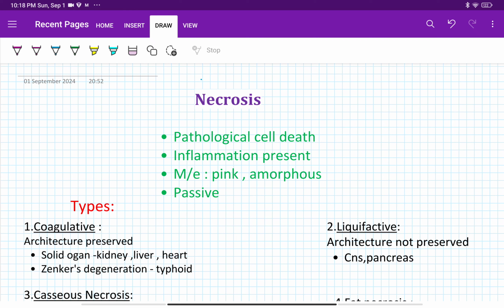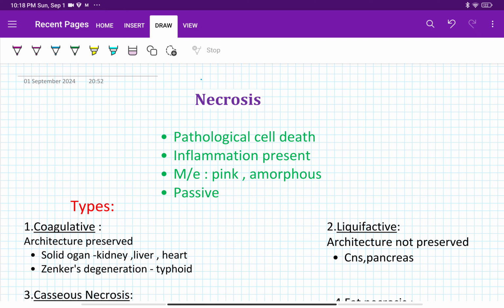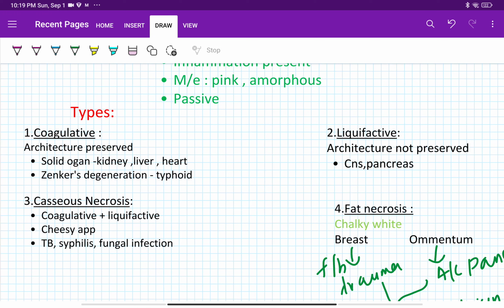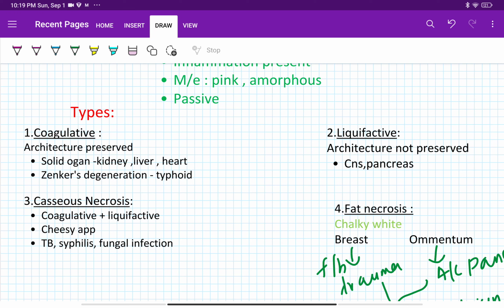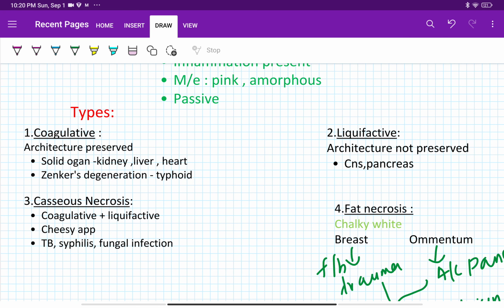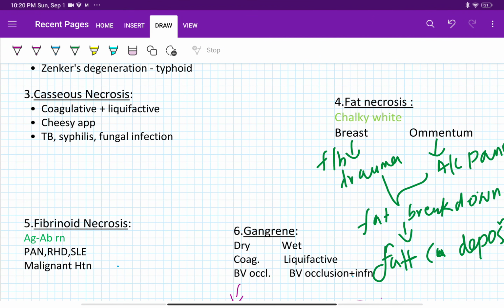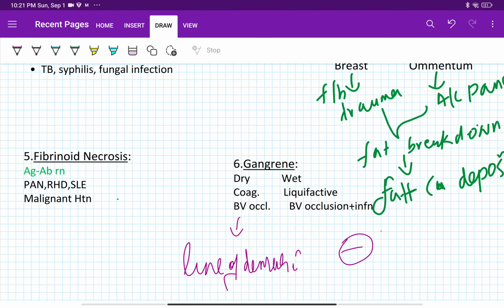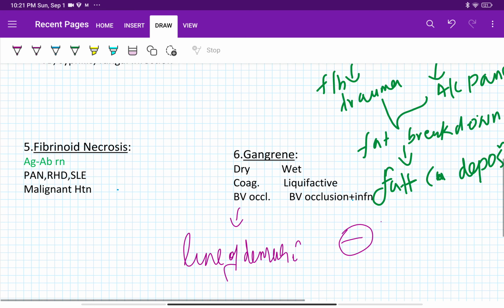NECROSIS| Pathology| Neet Pg series| PYT